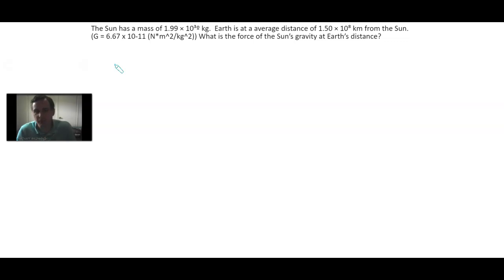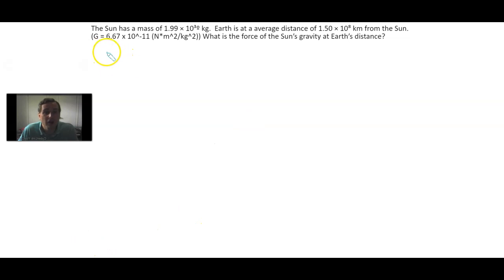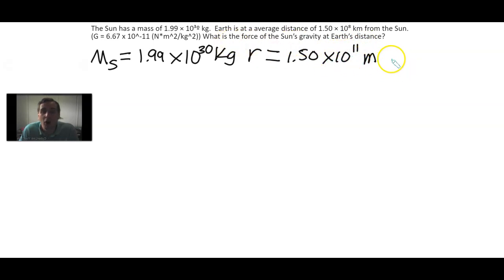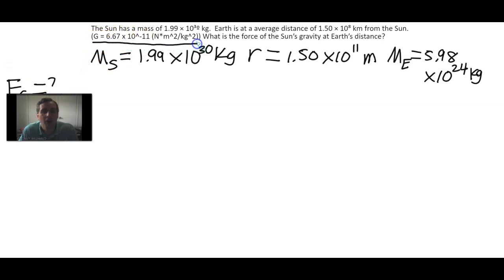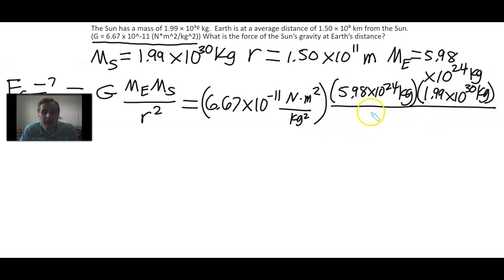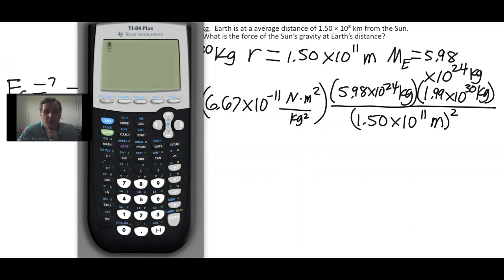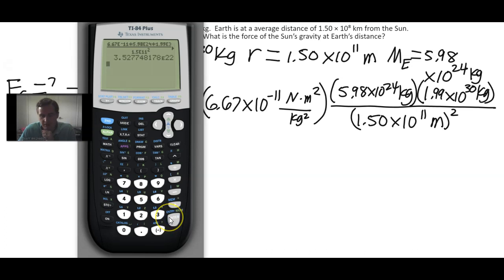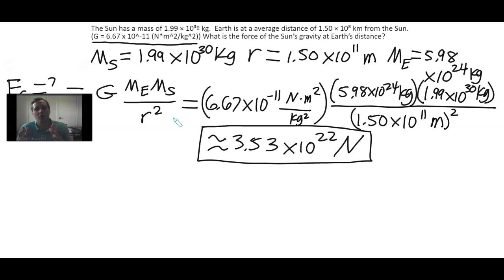Universal (Newtonian) Gravity Force Example Problem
A calculation using universal (Newtonian) gravity is shown in this problem.